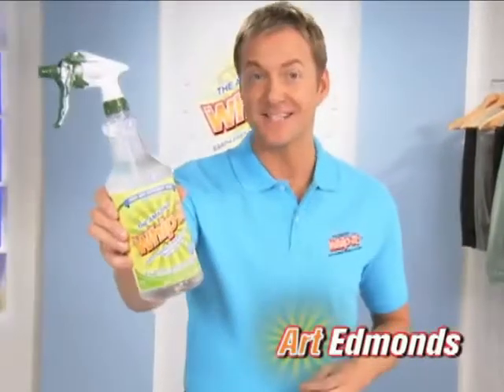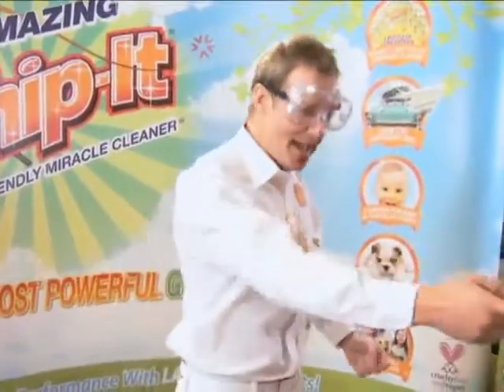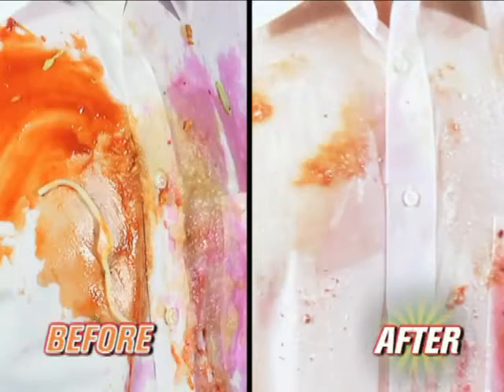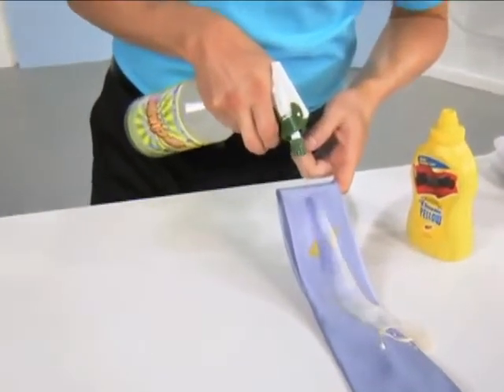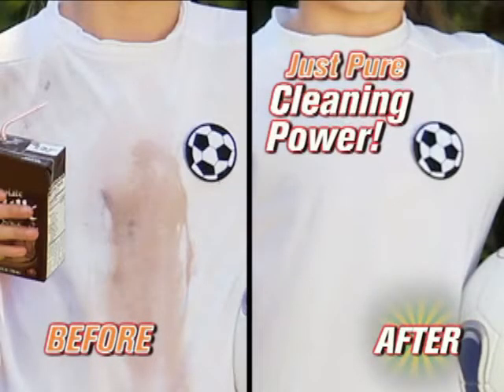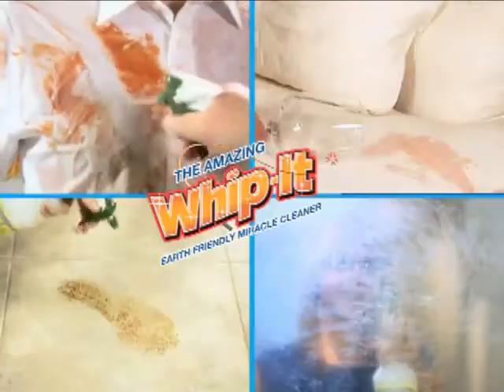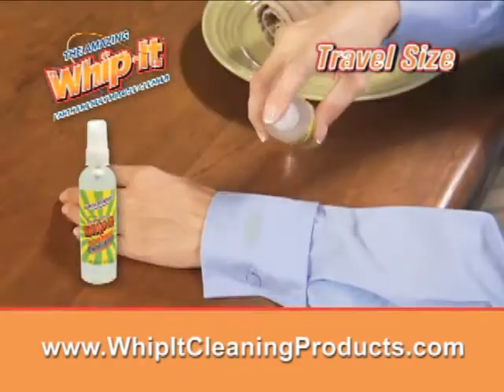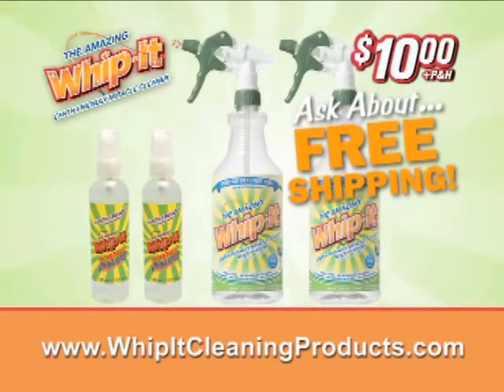Official Whip-It Cleaner Commercial